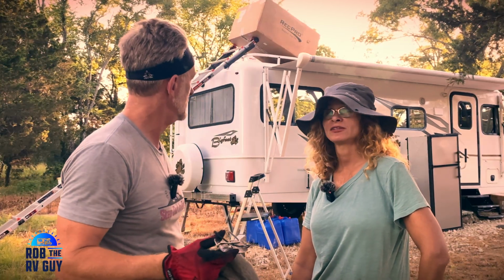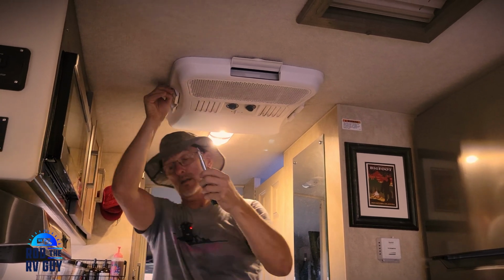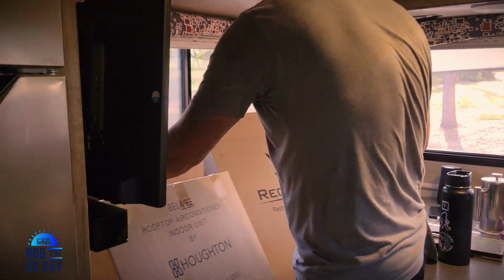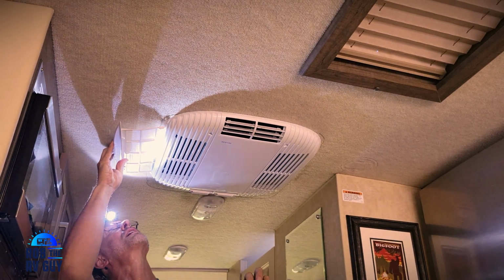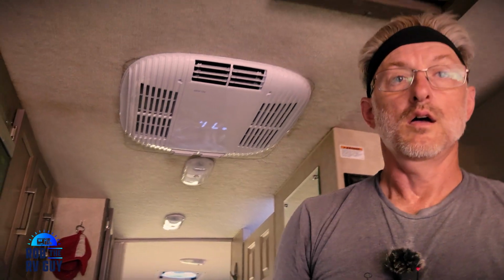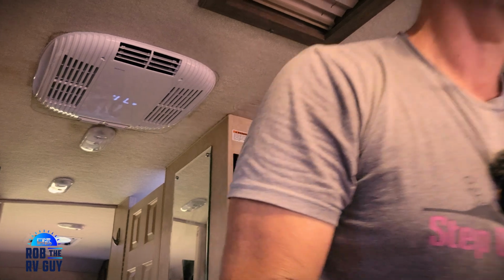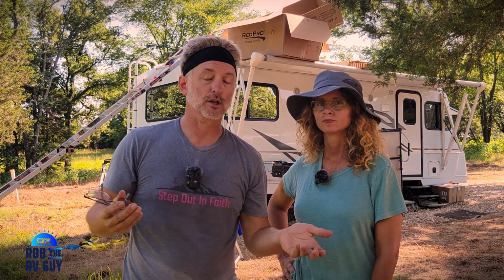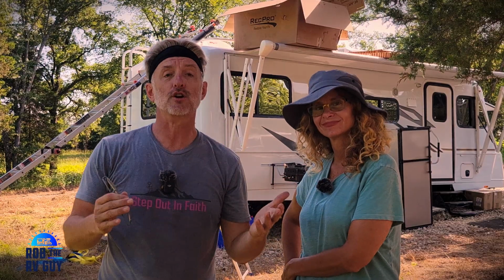Installing Rec Pro Houghton -QUIET- RV Air Conditioner on our Bigfoot 25RQ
Today, we will install the Rec Pro Houghton 13.5k BTU Rooftop RV Air Conditioner.  This unit is ultra quiet and is a welcome upgrade over our former AC, the Dometic Penguin.

At Rob the RV Guy we love making videos about anything related to RV Living.  Tips, Tricks, Repairs, and Modifications.

We provide Mobile Repair services and Custom RV Solar Installations.

for your RV Tech needs and your Custom Solar Installation